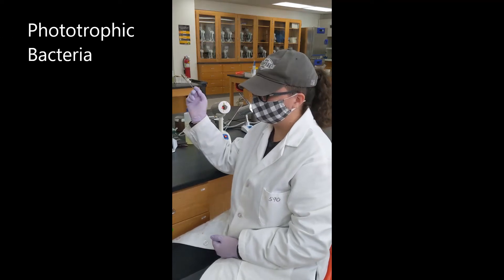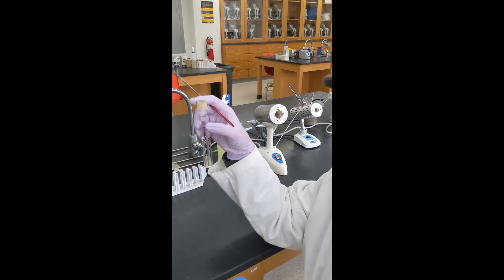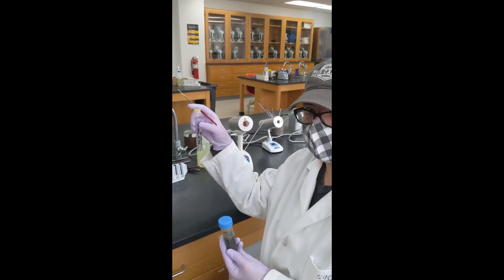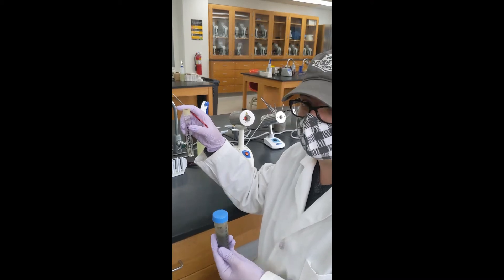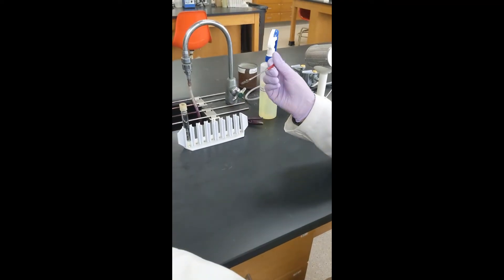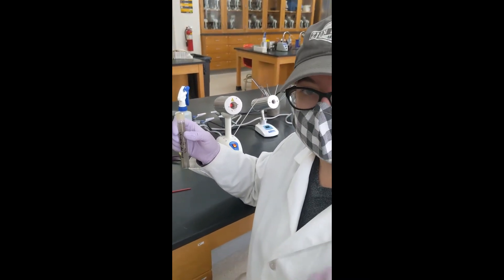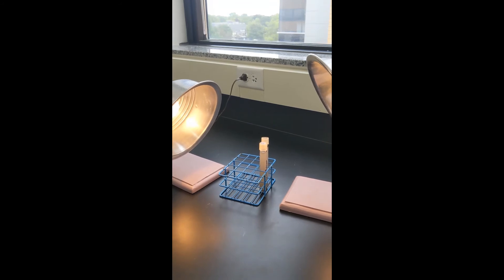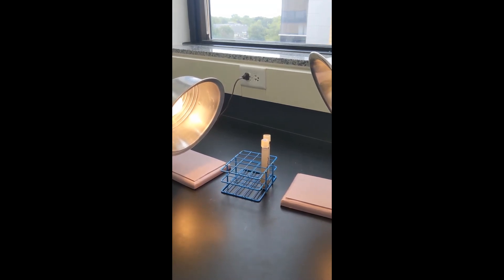Phototrophic Bacteria - Part I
3B demo video